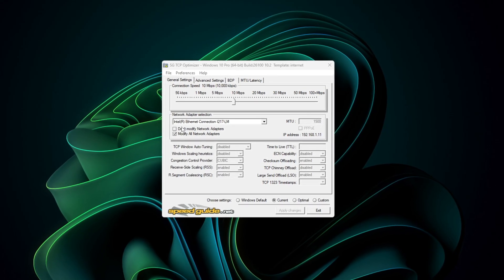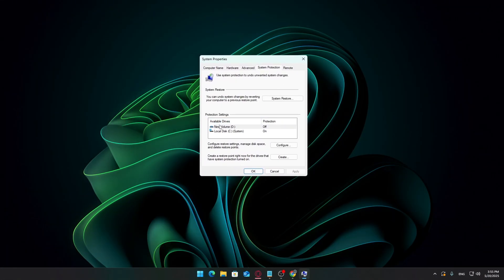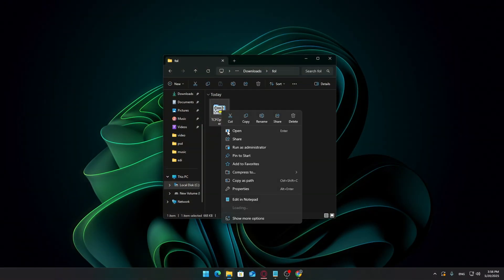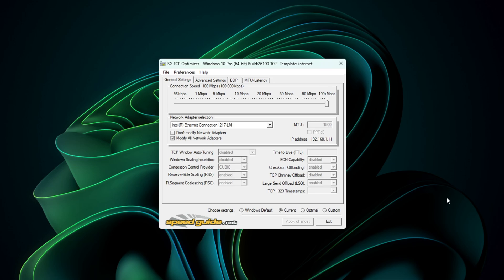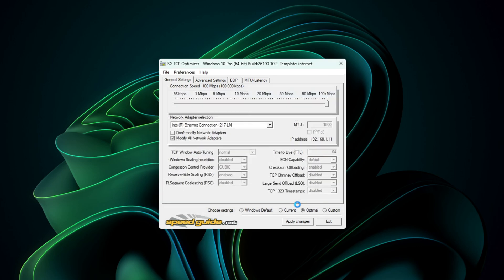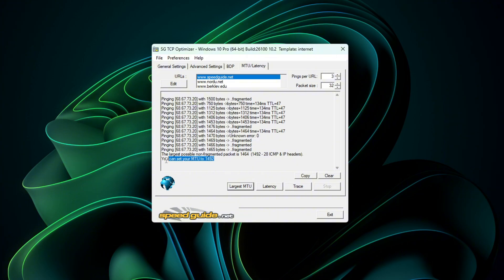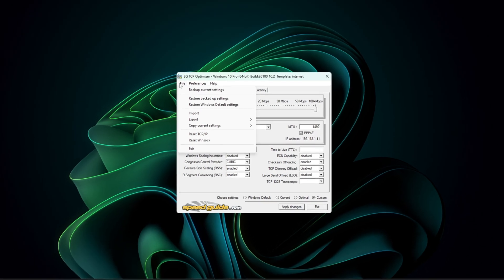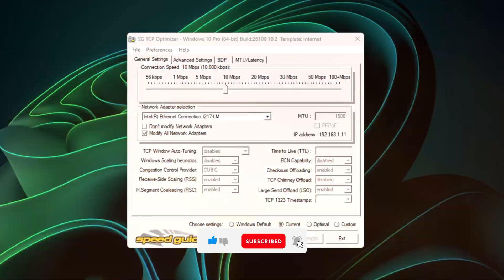Best TCP Optimizer Settings | Lower Ping & Boost Network Stability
I’ll walk you through how to use TCP Optimizer the right way for gaming performance in 2025.

🔧 Tool used:
✅ TCP Optimizer by SpeedGuide.net (FREE)
⚠️ Must run as Administrator to apply changes!

🔐 Optional but recommended:
• Create a System Restore Point before applying tweaks
• Try “Optimal” vs. “Custom MTU” method to find your best setup
• Easy rollback: Use “Windows Default” to undo everything

⚙️ What You’ll Learn:
• How to apply TCP Optimizer's Optimal settings
• How to find your best MTU value for reduced latency
• What settings affect ping, jitter, and network stability
• How to safely tweak and revert changes if needed
• Final comparison after restart: any ping, FPS, or stability gains?

📈 These tweaks won’t turn a bad connection into fiber — but they can help you get the most out of what you already have. Especially useful for online games like Valorant, Fortnite, Apex, CS2, Warzone, and more.

👍 Like the video if this helped your connection
💬 Comment your ping before/after — I’d love to hear what worked for you